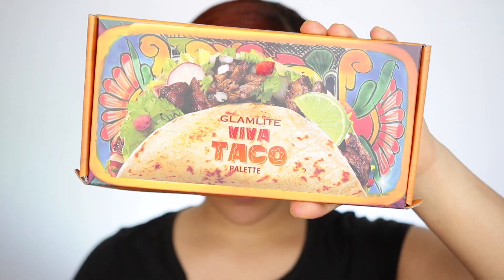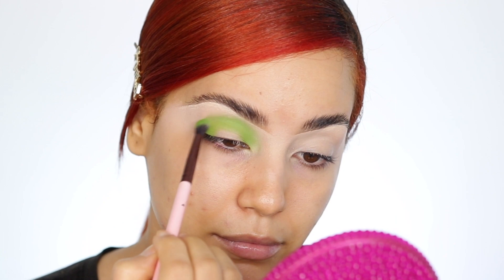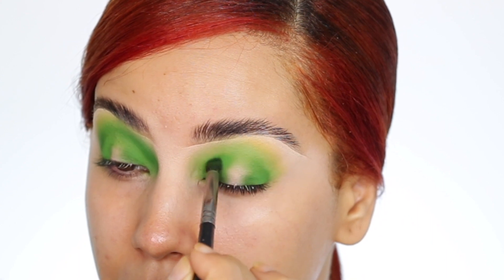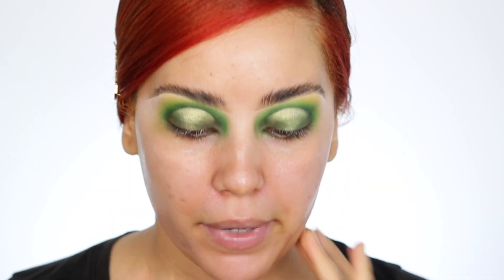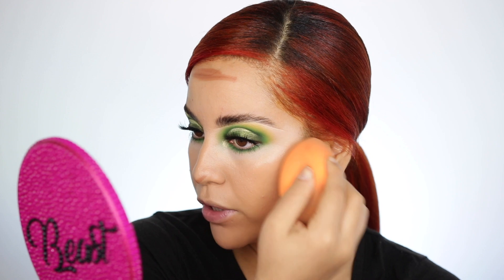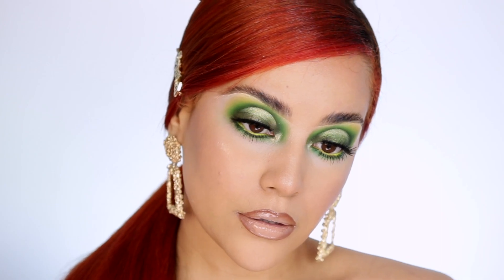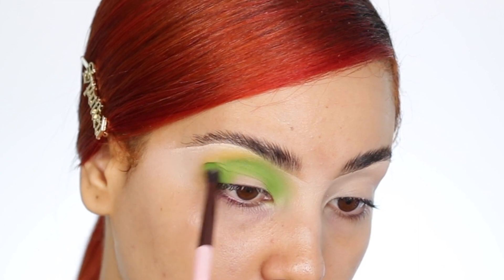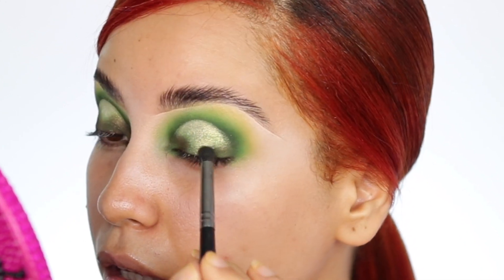FALL SMOKEY GREEN TRANSITIONING MAKEUP + NYFW FUNS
TESTING OUT THE GLAMLITE VIVA TACO EYESHADOW PALETTE!

Hi angels, today I'm testing out the glamlite viva taco eyeshadow palette for the first time while I get ready for NYFW and created a super easy beginner friendly fall green smokey eye. Im so ready for FALL and so happy is finally gettin a tiny bit colder. Im ready for sweaters and sweats to be honest. Are you more of a FALL or Summer type of gal ?
Hola mis amores, hoy estoy probando la paleta de sombras de ojos glamlite viva taco por primera vez mientras me preparo para NYFW y creé un ojo ahumado de otoño verde super amigable para principiantes. Estoy tan listo para la CAÍDA y tan feliz que finalmente se está poniendo un poco más frío. Estoy listo para suéteres y sudaderas para ser honesto. ¿Eres más de una chica de otoño o verano?

FALL PRODUCTS MENTIONED:

House of lashes style siren

BECCA First Light Priming Filter
Anastasia Beverly Hills Luminous Foundation shade 310C
Tarte Double Duty Beauty Shape Tape Contour Concealer
L.A. Girl HD Pro Concealer beautiful bronze
Anastasia Beverly Hills Loose Setting Powder shade Banana
NARS Bronzing Powder shade Laguna
Benefit Cosmetics Gold Rush Blush Mini

Salon Perfect Nails

OUTFIT DETAILS:
White top (Forever 21): Sheer Flounce-Sleeve Top ( Size L / Cream )
BOOHOO Pu Leather Look Paperbag Waist Pants
SHOEDAZZLE: RHEEDE PLATFORM OXFORD